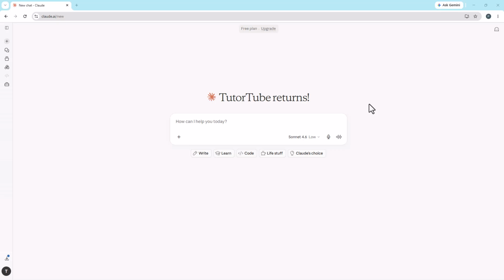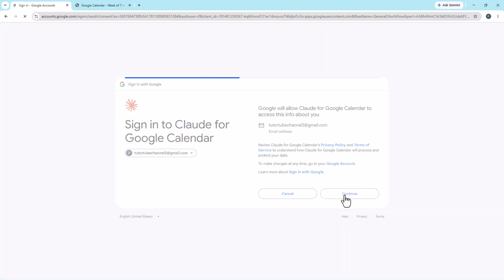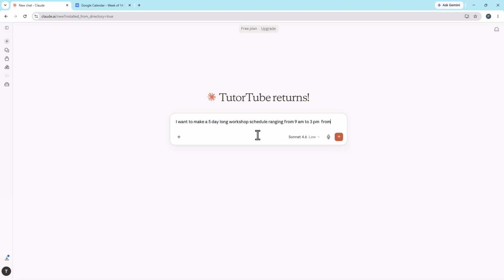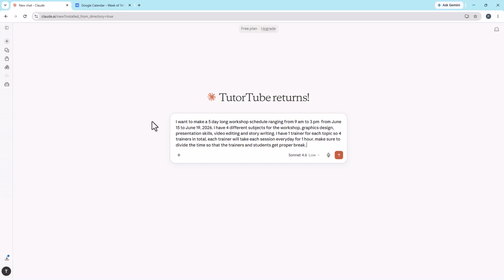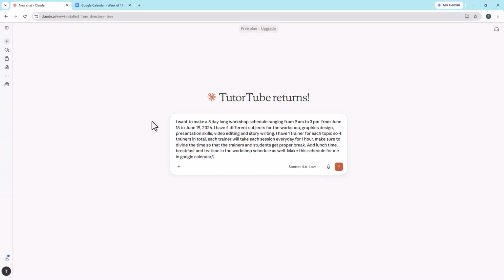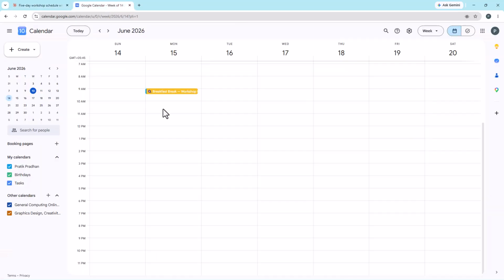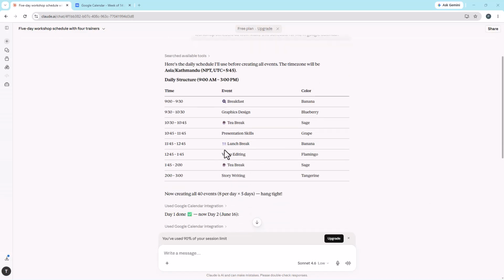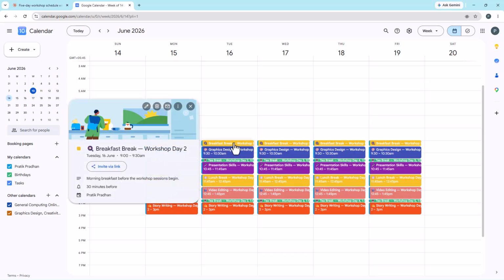Claude AI - Lesson 89 - Managing Google Calendar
In this tutorial, we’ll explore Managing Google Calendar in Claude.ai. One of the most powerful AI assistants built for writing, coding, research, and productivity workflows.

Learn how to use Claude to help manage your Google Calendar more efficiently. Discover how AI can assist with scheduling events, organizing appointments, planning meetings, creating reminders, managing tasks, and improving overall productivity through smarter calendar workflows and time management strategies.